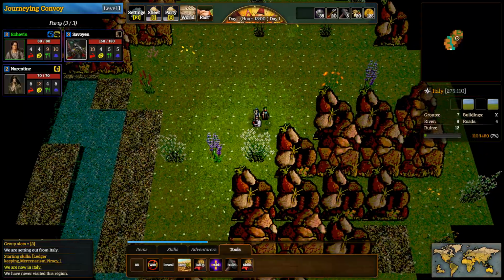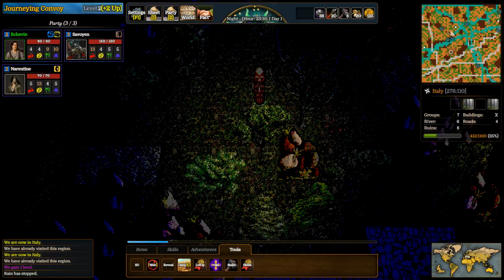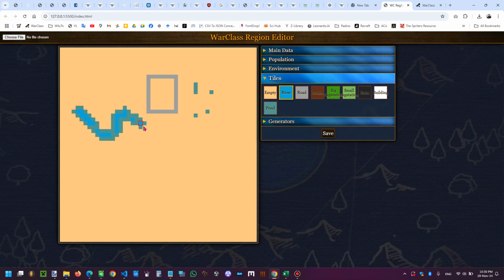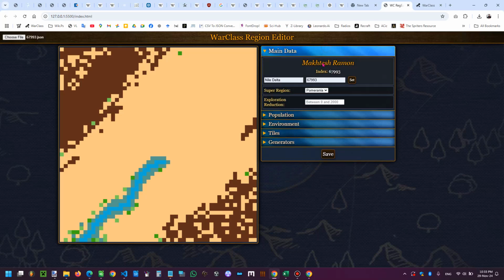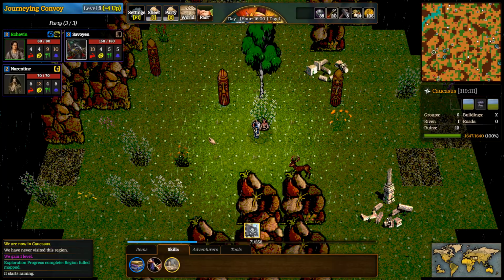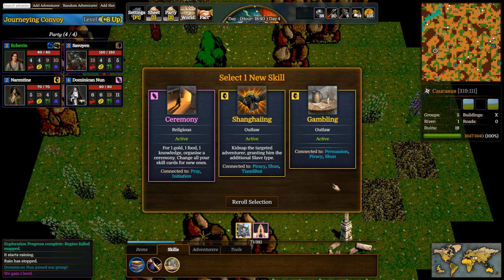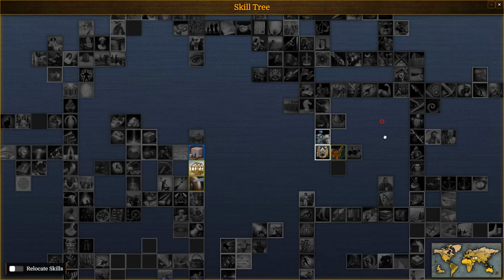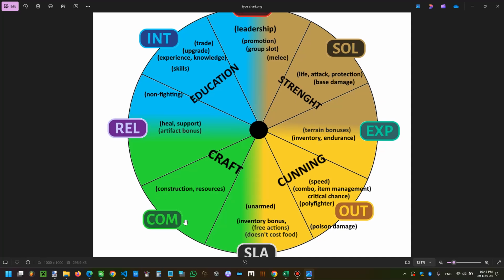Devlog 03 - Region Editor, Exploration, Skills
Regions editor (JSON object)
Talking about cell-based gameplay and skill progression system.

JavaScript HTML game in development. Assets are from external sources used as placeholders.